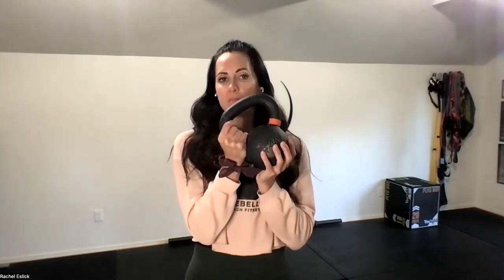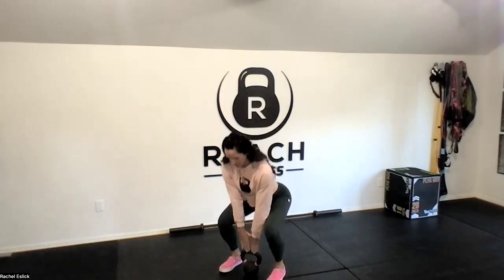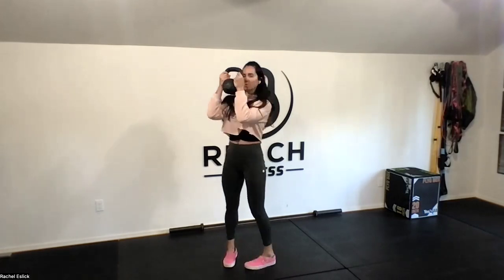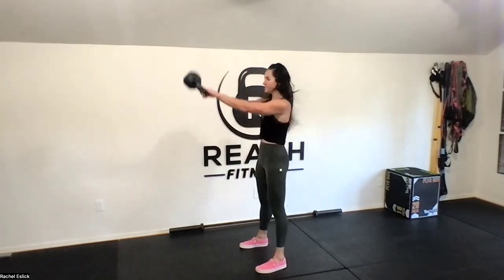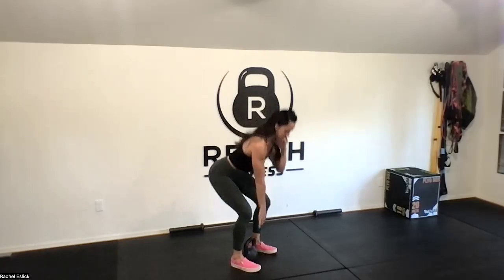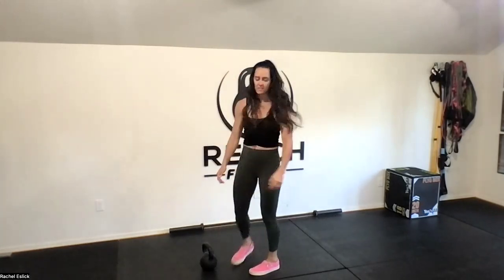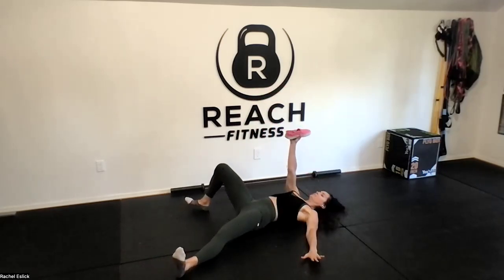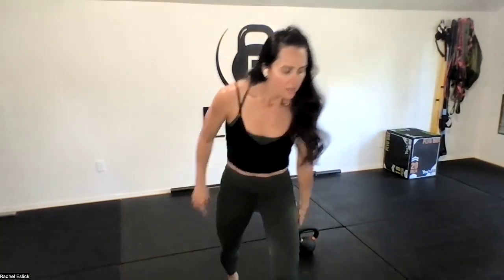Kettlebell Foundations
Learn the many benefits of kettlebell training, who it's for, and how to perform more than a dozen of the foundational movements. Three mini workouts for beginner, intermediate and advanced levels.